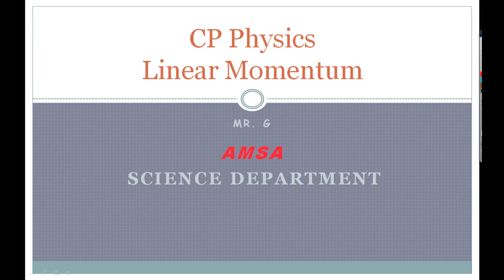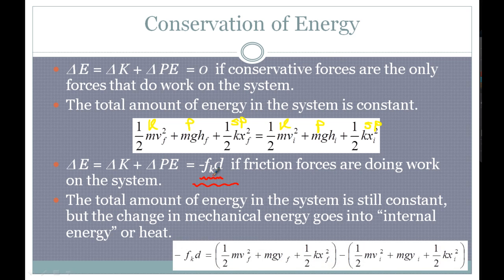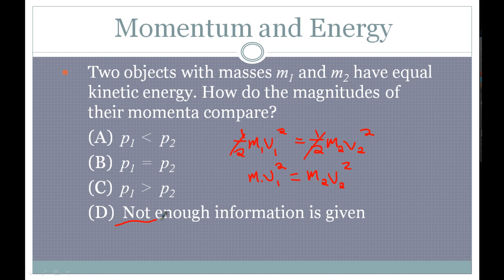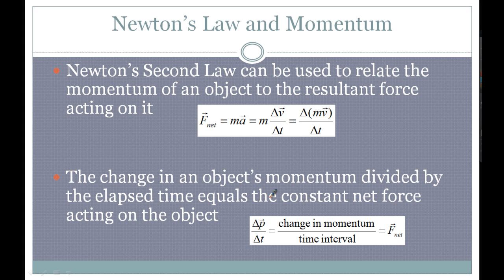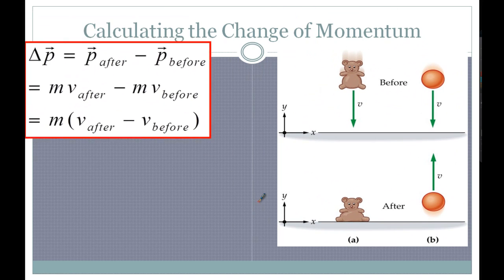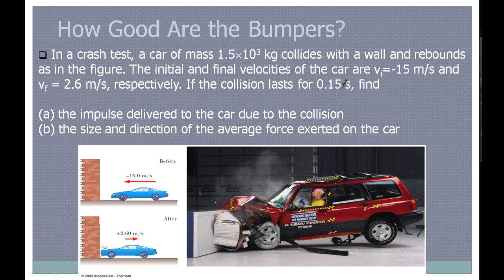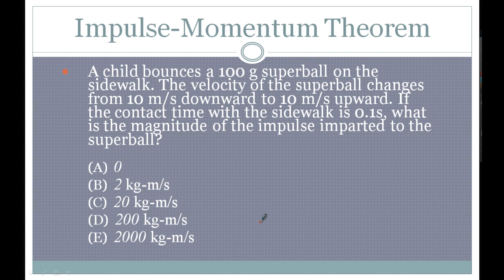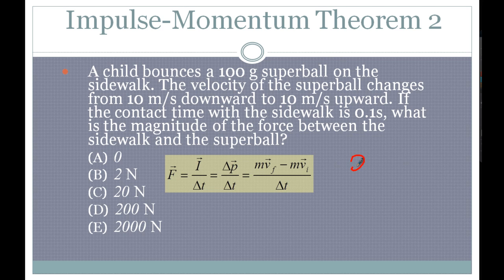Intro to Momentum and Impulse